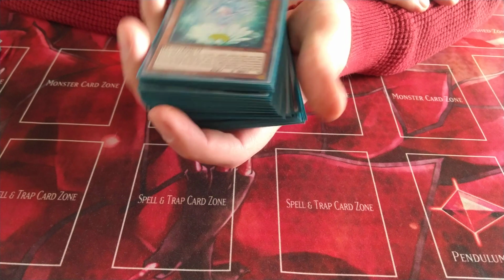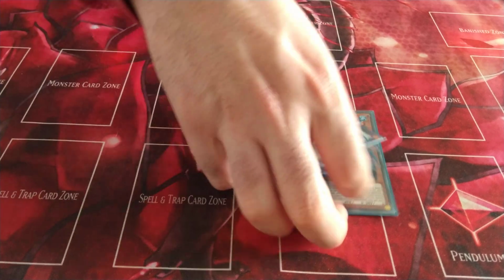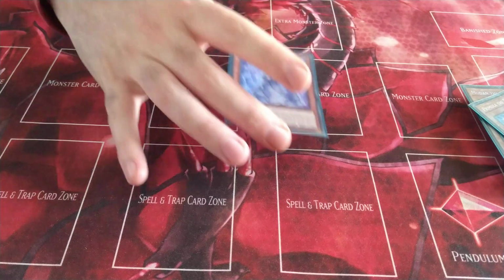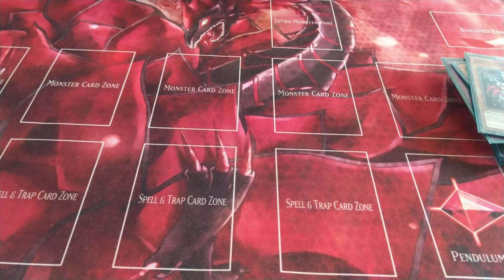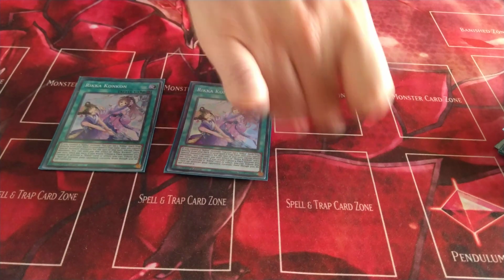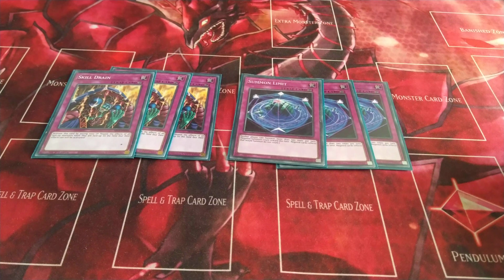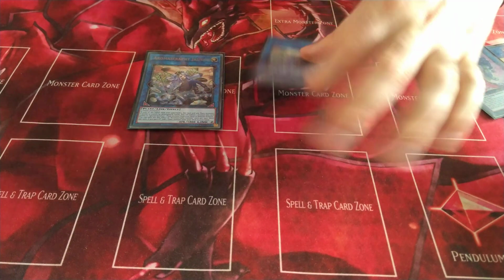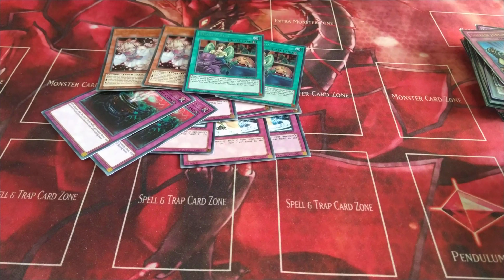Pure Rikka Deck Profile (KonKon Control)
I decided to try out a more control version of Rikka